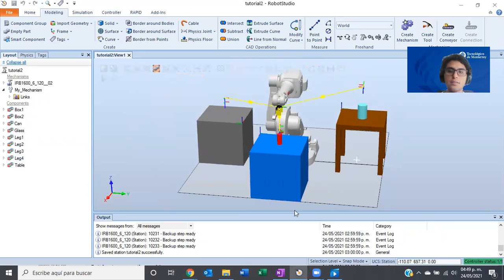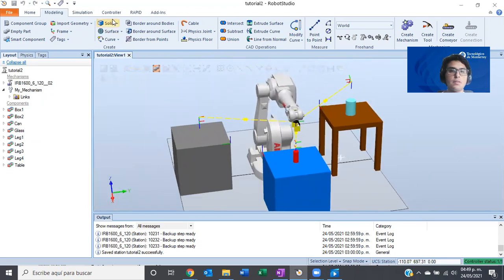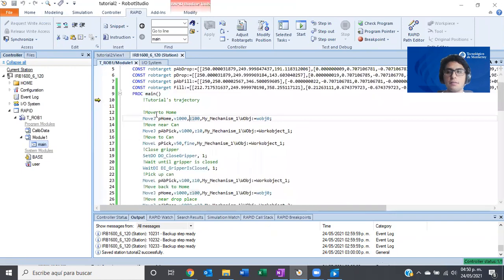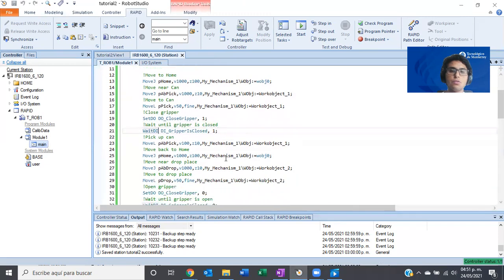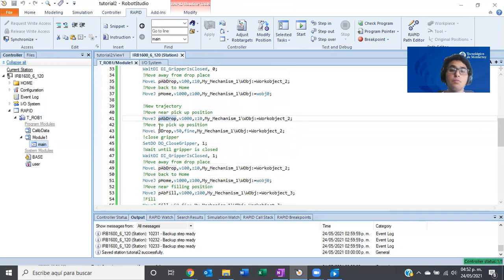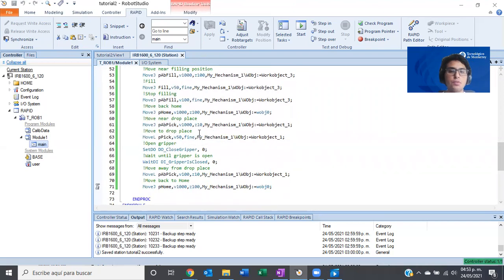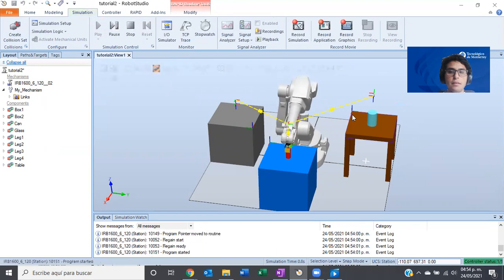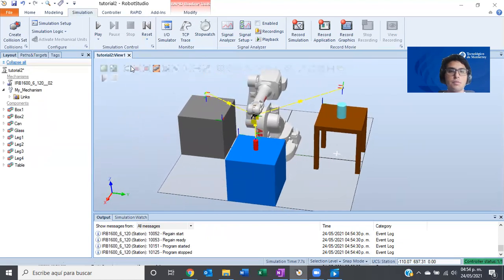Practice: ABB RobotStudio 2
In this video, i show a program i made using RobotStudio. In said program, the robot uses a gripper as a tool to interact with a soda can.